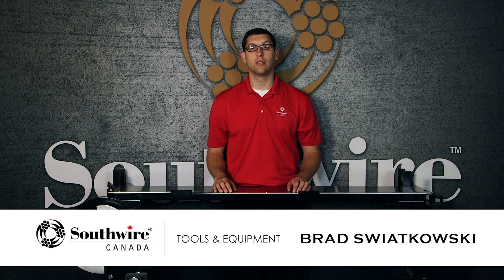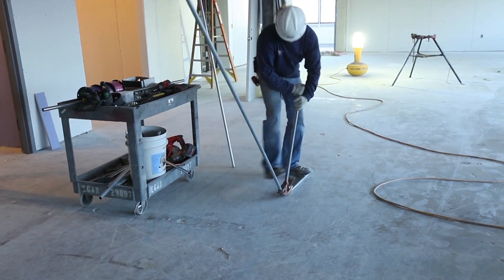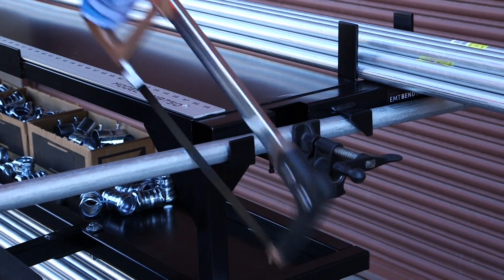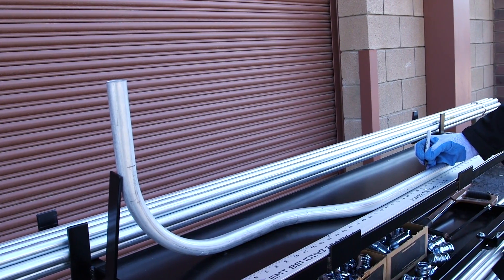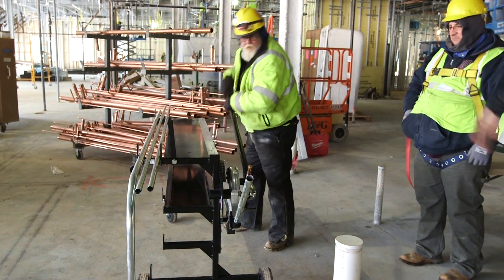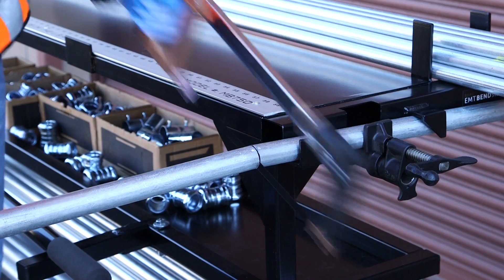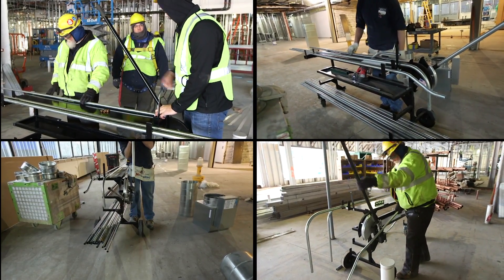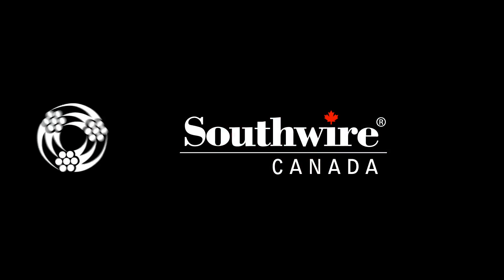Southwire Canada's BENDstation™ Pro workstation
With its unique dual bending shoe, designed for both 3/4" & 1" EMT conduit, Southwire's BENDstation™ Pro Workstation is designed to lower jobsite fatigue, lessen injuries and increase productivity. This product provides a revolutionary new approach to bending conduit and allows for simple, quick and accurate measurements.